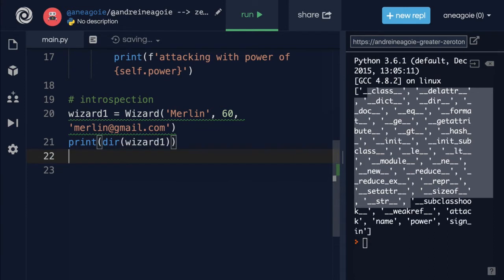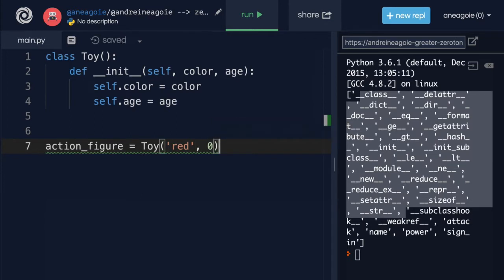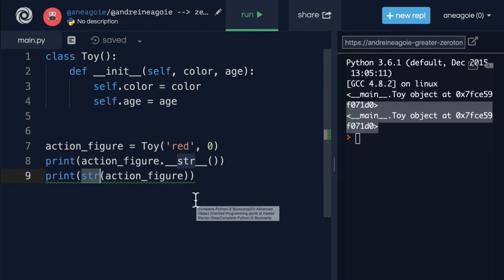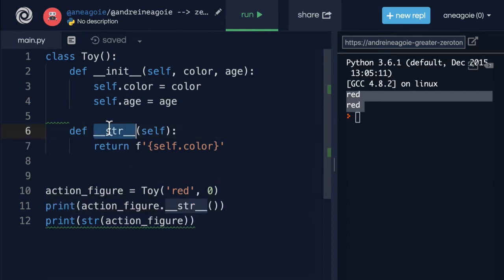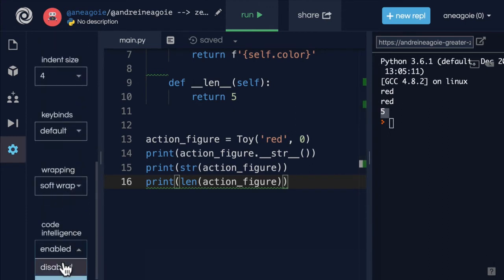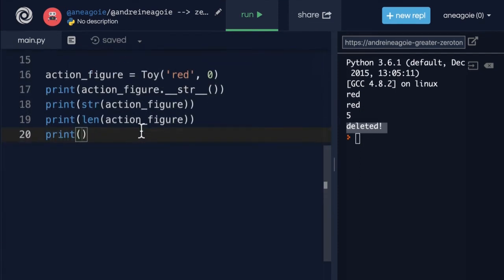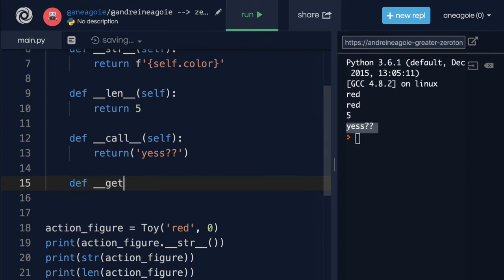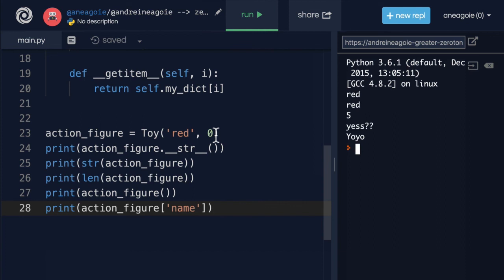[Language skills Python] Dunder Methods - Advanced [Tutorial]